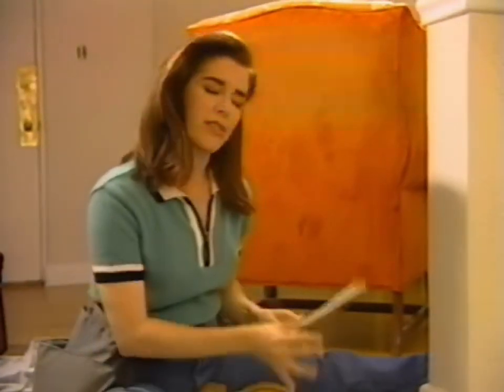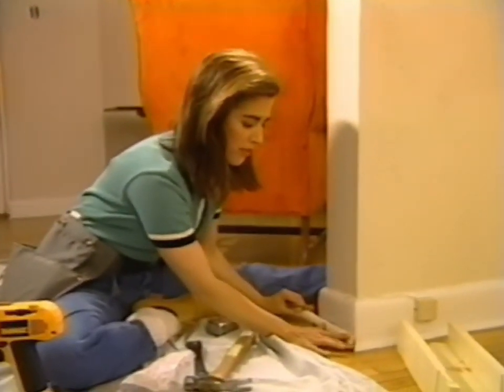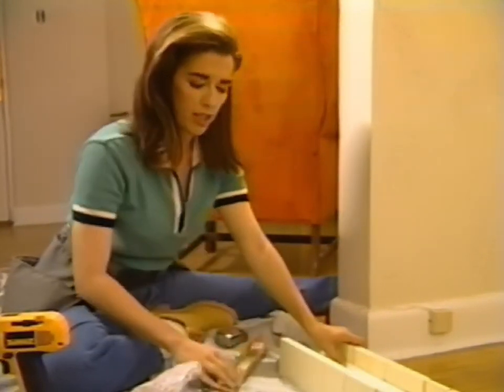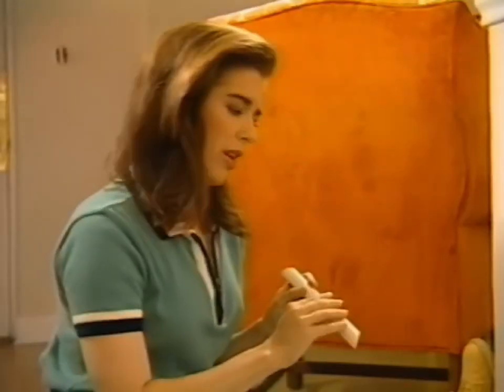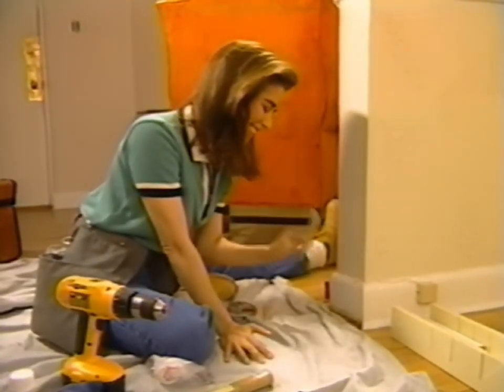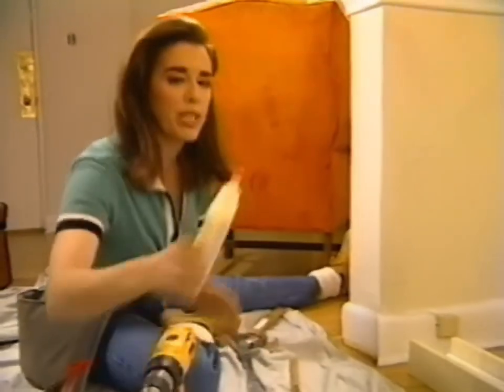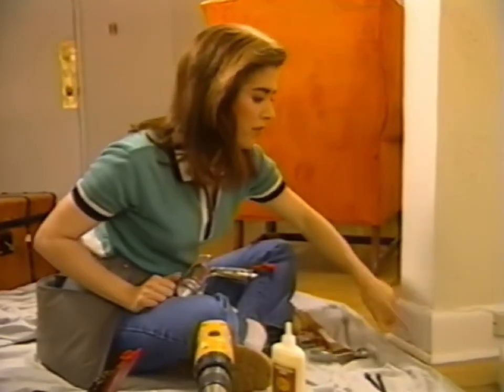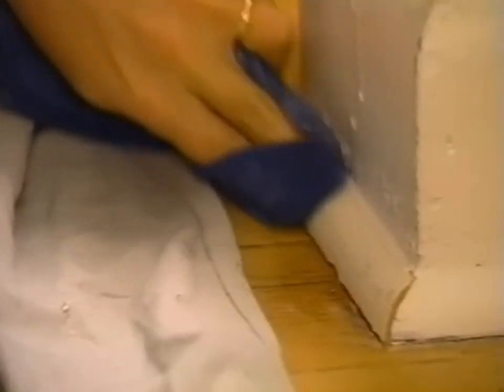Easy home upgrade! Replace loose or missing trim: A Repair to Remember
In this easy DIY tutorial, you'll learn how to cut and fasten new trim in spots where the existing trim is loose, damaged, or missing. And if you have antique or unusual trim that you can't match easily at your local hardware store, stay tuned for Mag's tip on where to find matching trim for free.

TIMESTAMPS:
00:00 Introduction
00:31 Set up your backsaw and miter box
00:58 How to measure accurately so the mitered corners fit together nicely
03:47 Cut the angle using your back saw and miter box
05:16 Drill pilot holes for the finish nails
05:54 Everything you ever wanted to know about spiral shank finish nails
06:22 What to do if you screwed up the angle on your pilot hole
06:48 What to do if your drill bit breaks
09:01 Glue the piece in place with carpenters' glue prior to nailing it in position
09:56 Fasten the piece with finish nails and then use a nailset to sink them below the surface of the trim
11:31 What to do if your board runs a bit long so the joint isn't perfect
12:28 Lay a bead of caulk along the top of the trim, and use either spackle or caulking to fill the nail holes
12:51 What to do if you can't find replacement trim to match the existing trim in your home
13:25 Mag's Roundup: Sebum oils

Host: Mag Ruffman
Director of Photography: Joan Hutton CSC
Art Director: Ane Christensen
Editor: Joe Weadick
Writers: Maryke McEwen, Mag Ruffman
Producers: Maria Armstrong, Maryke McEwen
Director: Laura Buchanan
Executive Producers: William Johnston, Ronald Lillie
1st AD: Filomena Guarasci
Camera Operator: Colin Evans
Makeup and Hair: Sue Upton
Continuity: Frances Handelman
Sound Recordist: Bronwen Connolly
Assistant Editor: Lisa Robertson
Construction Consultant: Daniel Hunter
Graphic Design: Marc Rosing
Production Coordinator: Twila Linden
Production Assistants: Lisa-Marie Dooley, Jeffery Necker
Camera Assistant: Rylan Vallee
Catering: Debra Wilson
Music Publisher: Joan Tone Musik
Clothing: Indian Motorcycle